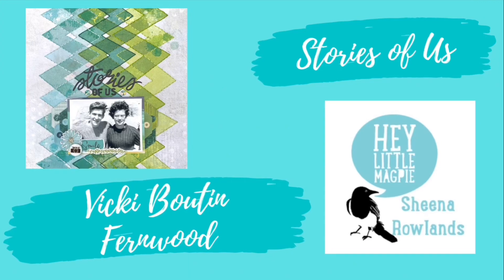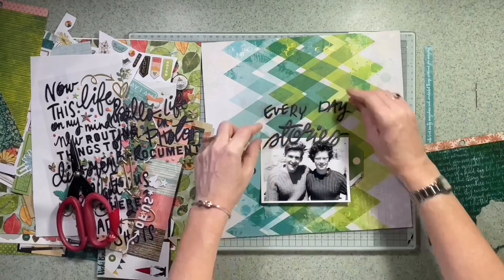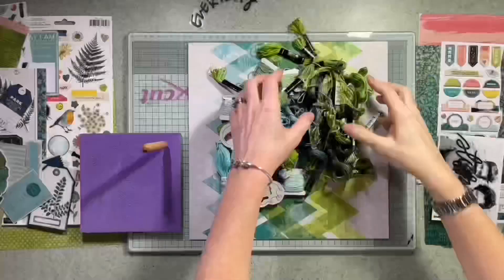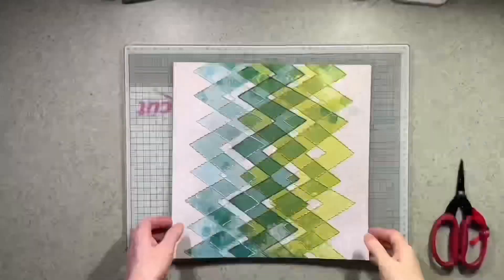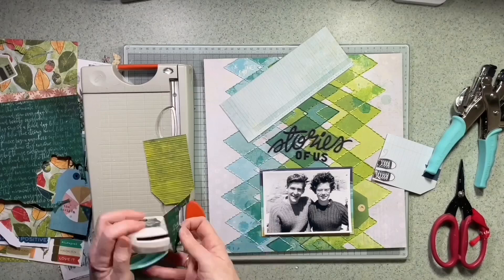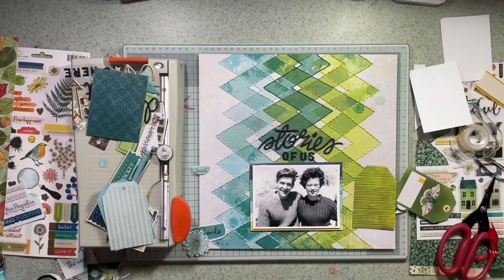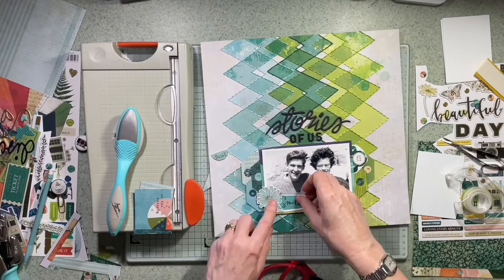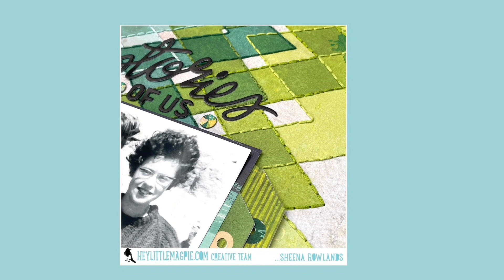Hey Little Magpie DT Vicki Boutin Fernwood Scrapbook process video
Today I’m sharing my latest DT scrapbook layout for Hey Little Magpie a UK scrapbook store, featuring Vicki Boutin Fernwood collection.

Please subscribeto my channel & give me a thumbs up x